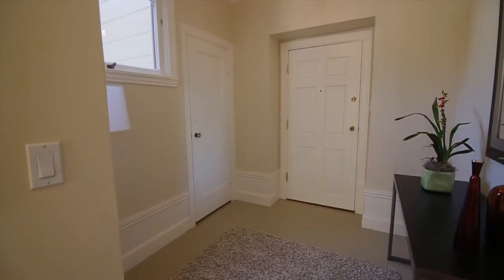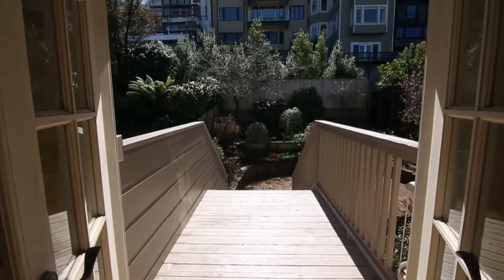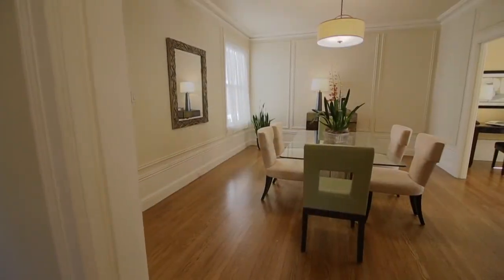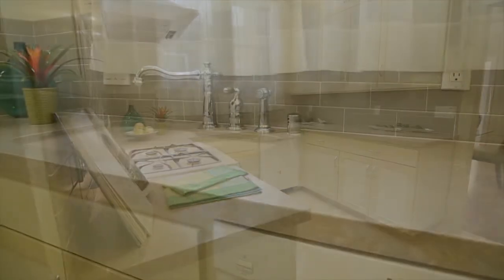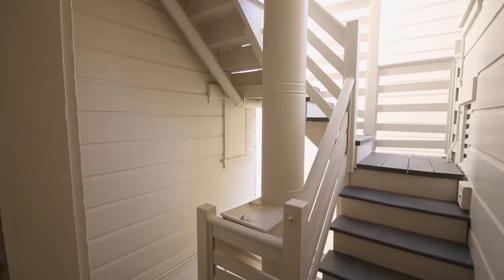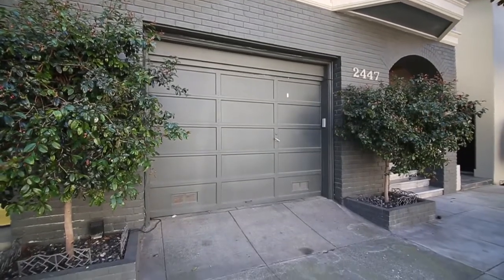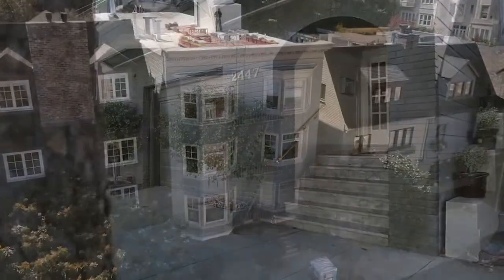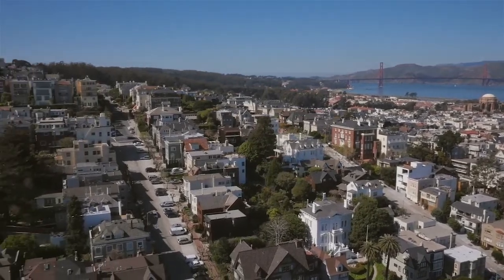2447 Vallejo Street San Francisco, CA 94123